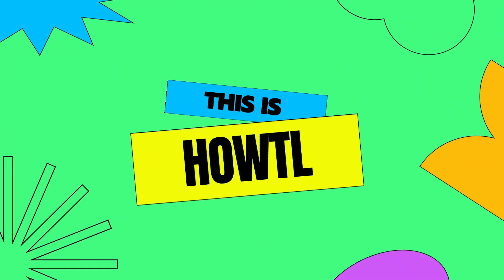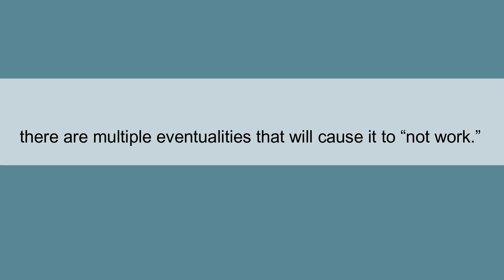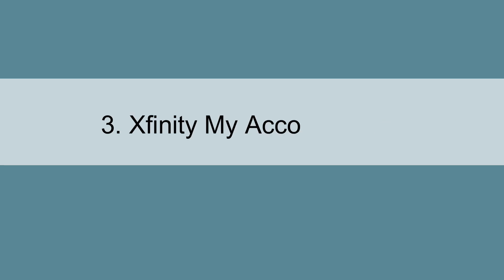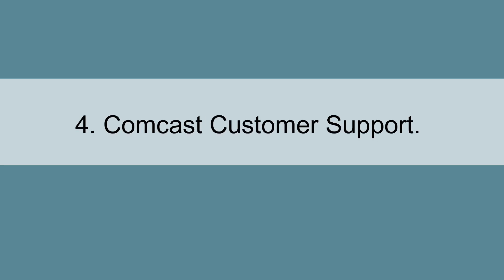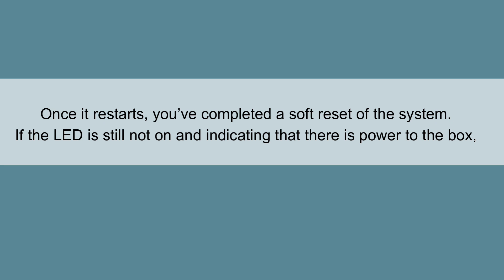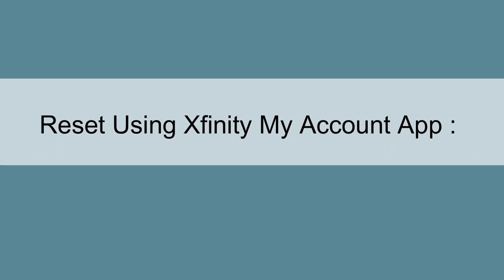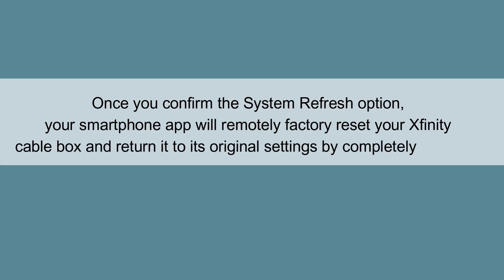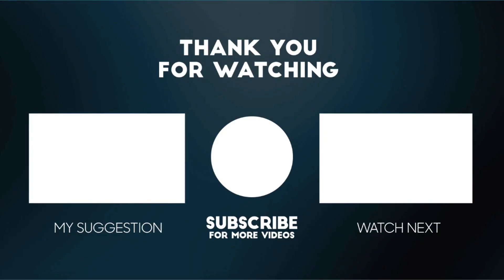Xfinity Cable Box Not Working : How To Fix [Reset Xfinity Cable Box]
In this video I am going to share steps to fix xfinity cable box not working.
This way you can know How To fix Xfinity Cable Box Not Working?

1.Reset Xfinity Cable Box.
2.Soft Resetting the Xfinity Cable Box.

Here's a closer look at How To fix Xfinity Cable Box Not Working?

Important Tags:

Xfinity Cable Box Not Working
Xfinity Cable Box Troubleshooting Tips
Reset Xfinity Cable Box
Soft Resetting the Xfinity Cable Box
Factory Resetting the Xfinity Cable Box